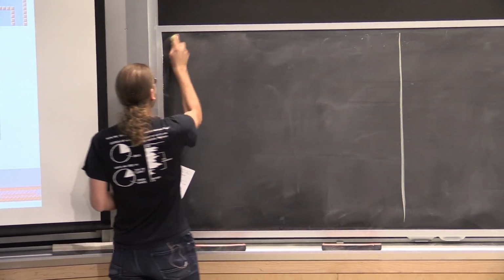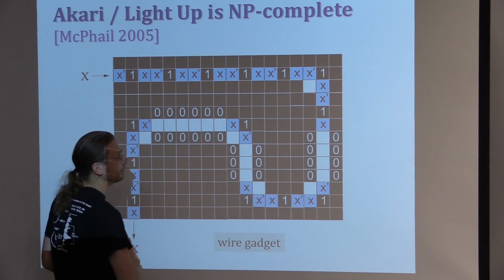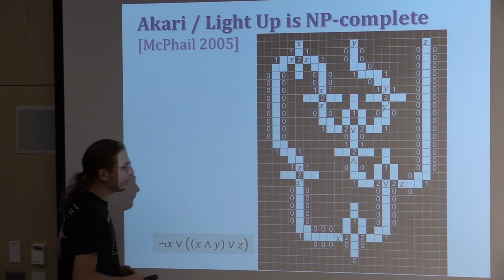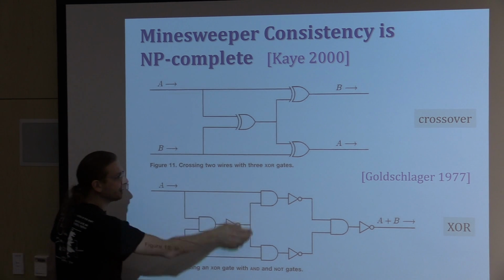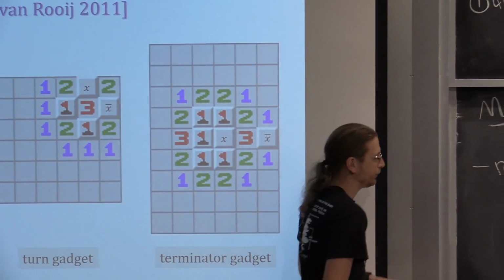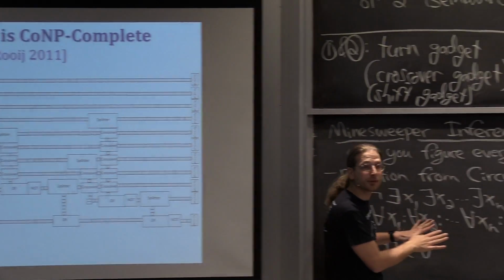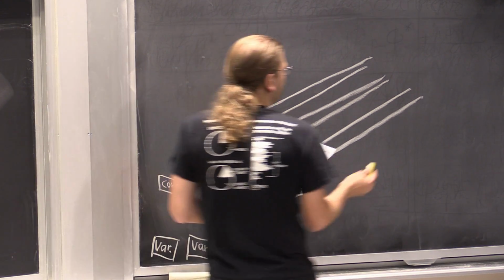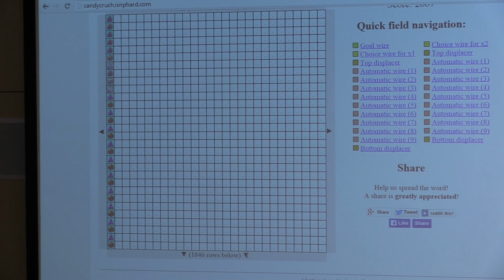6. Circuit SAT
In this lecture, Professor Demaine explains the concept of circuit SAT.